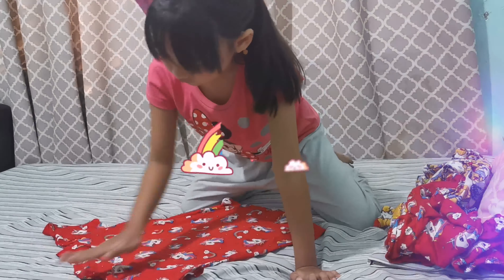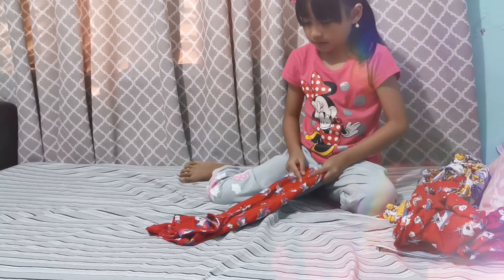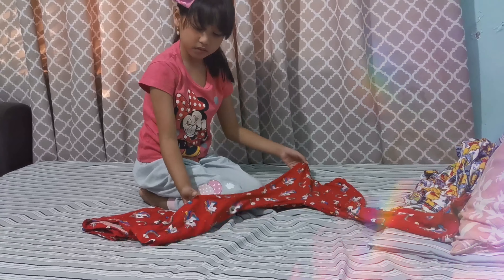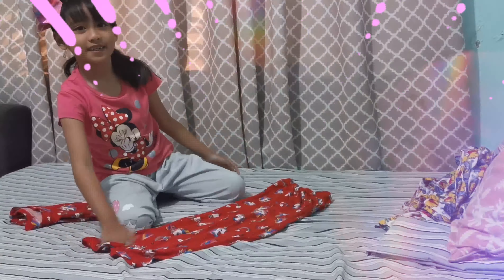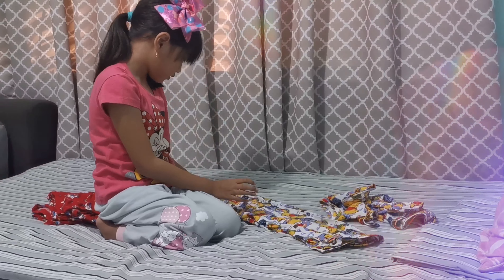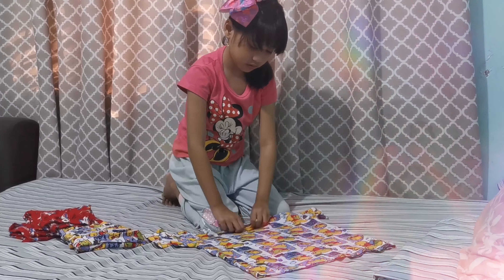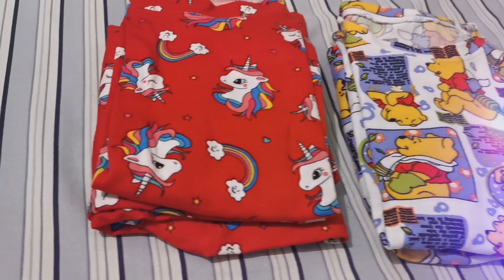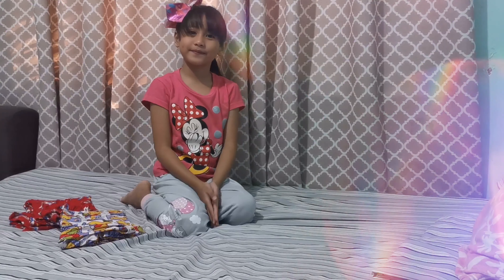Folding of Clothes